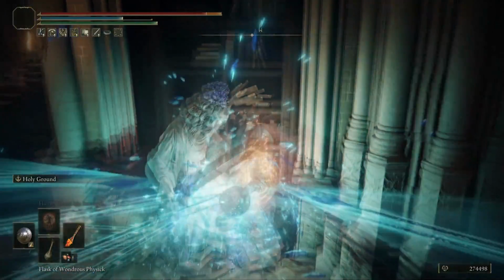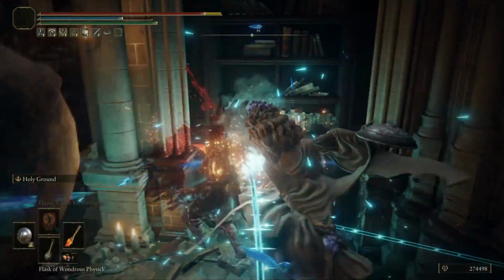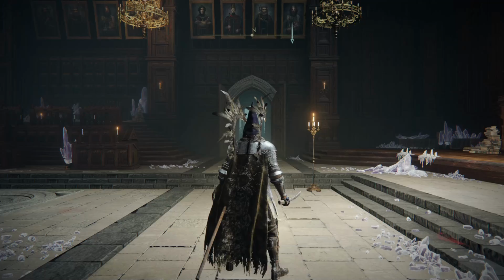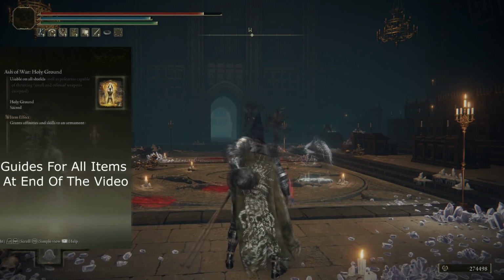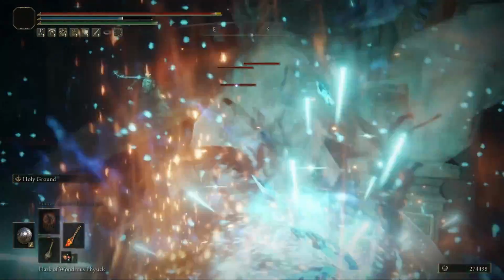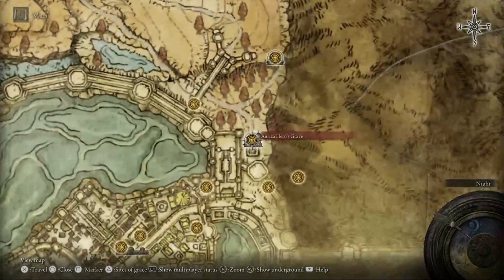Elden Ring THIS IS GAME CHANGING! Magic GOD MODE GLITCH! This Needs To Be Fixed!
🎮 PSN: Cloudplays_YT